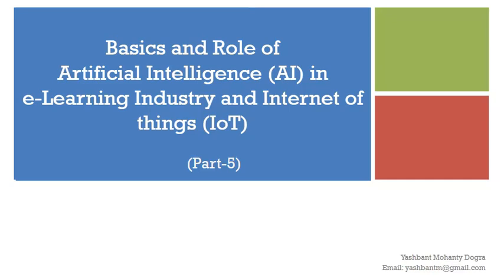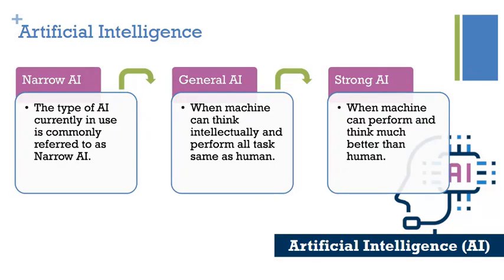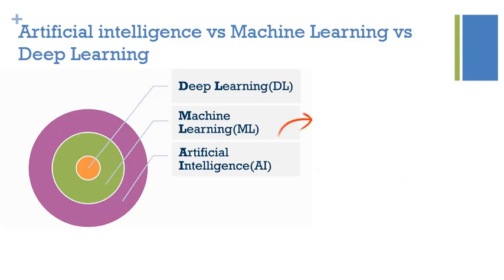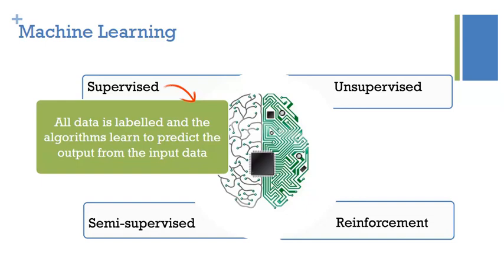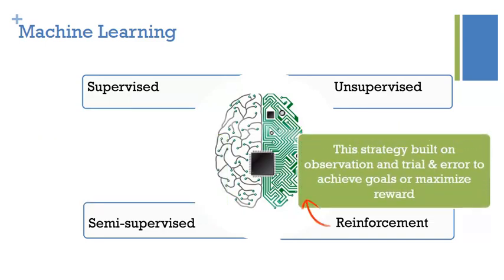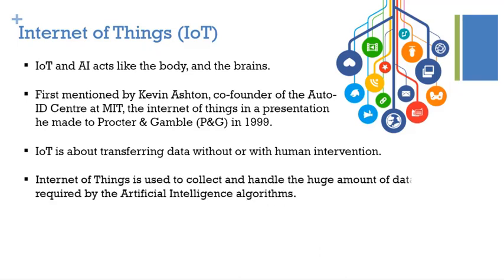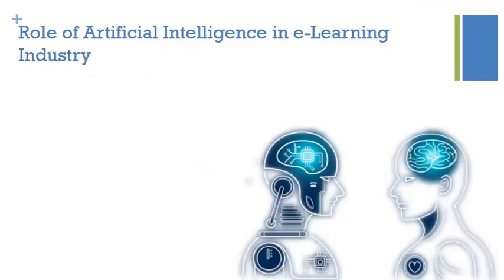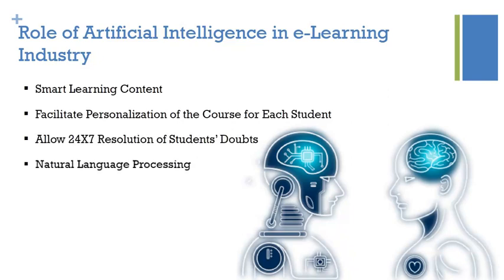Part 5: Basics and Role of Artificial Intelligence(AI) in e-Learning and Internet of things(IOT)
Learn about Artificial Intelligence?
Understanding three types of Artificial Intelligence.
Artificial intelligence vs Machine Learning vs Deep Learning.
Internet of Things (IoT).
Role of Artificial Intelligence in e-Learning Industry.